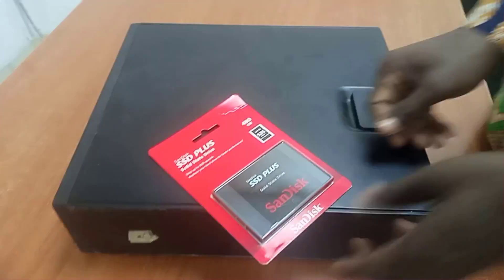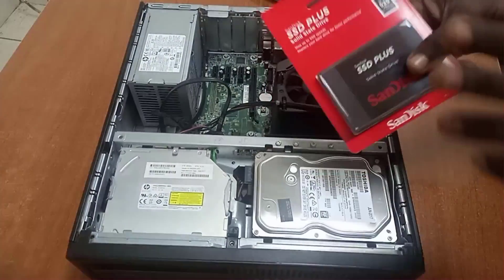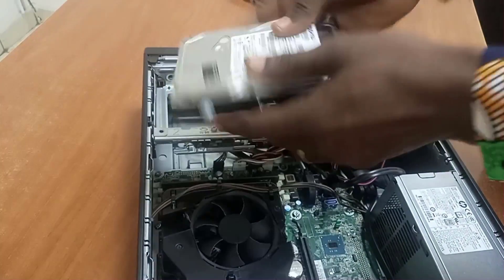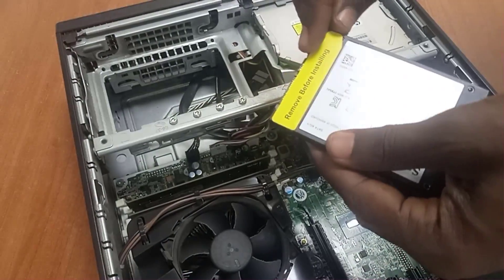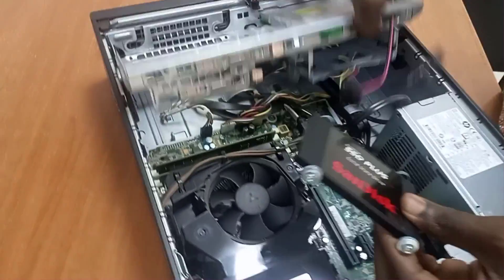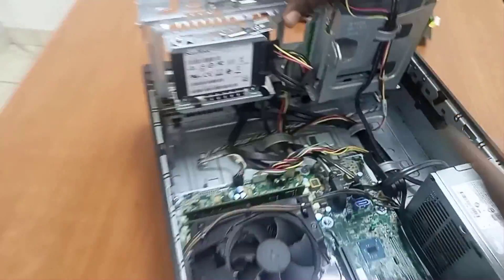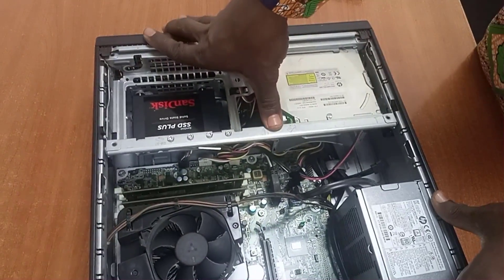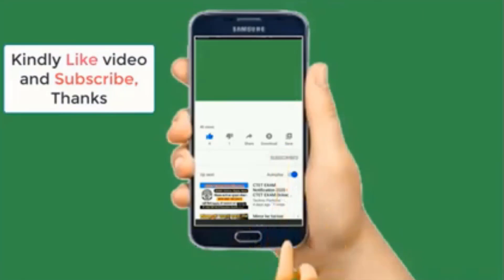Best Position To Mount SSD On HP Desktop G1 SFF And G2 SFF